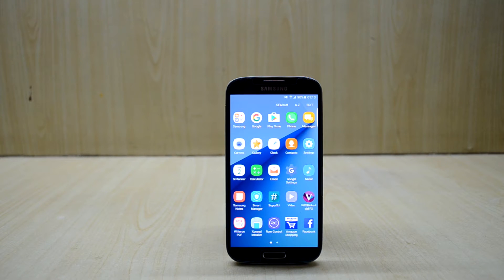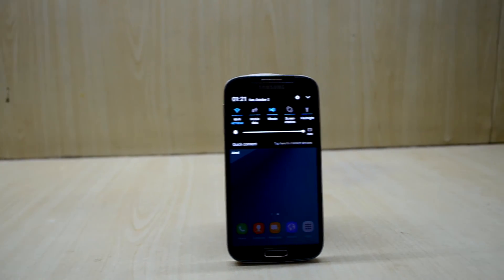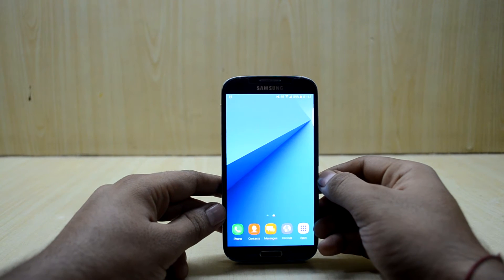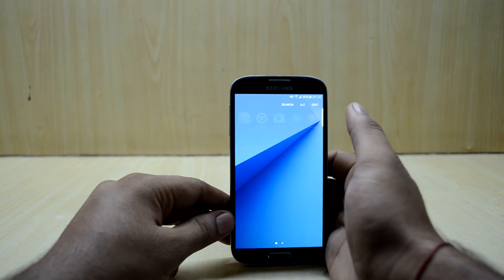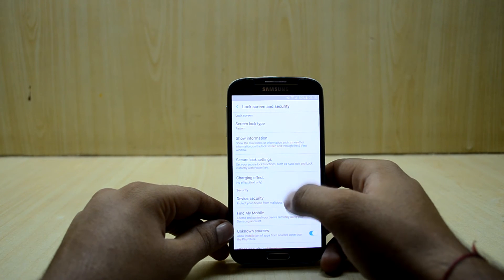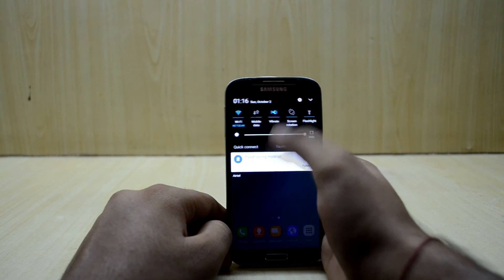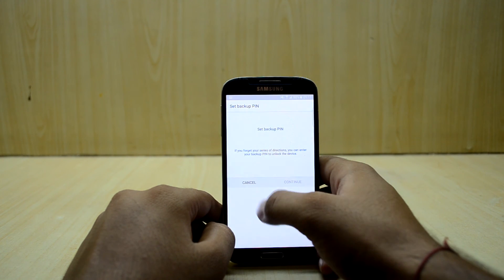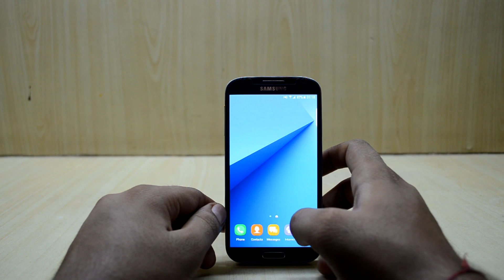Best Custom ROM for Galaxy S4 I9500? 72 Hour Review of First Flight ROM V5.5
A huge thanks to  nafyy, Senior Member on xdaxda-developers.com
This is my personal favorite ROM for the Galaxy S4 I9500